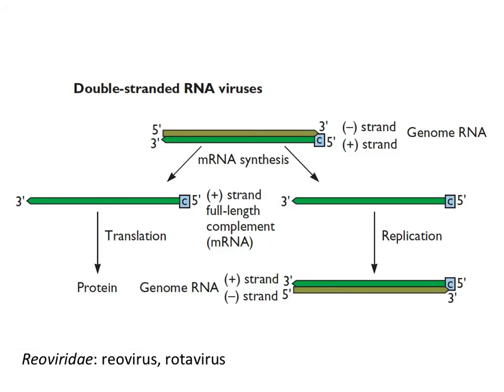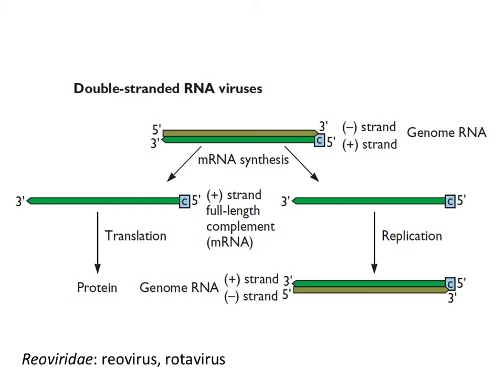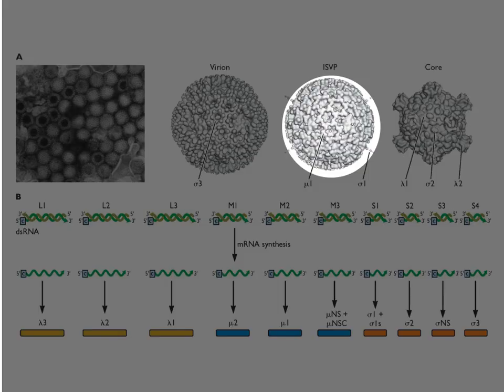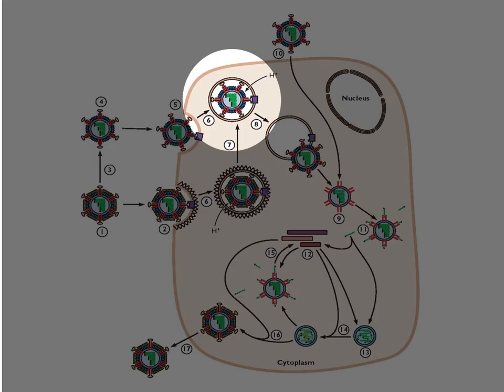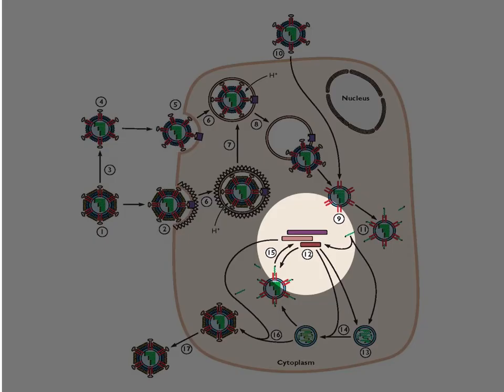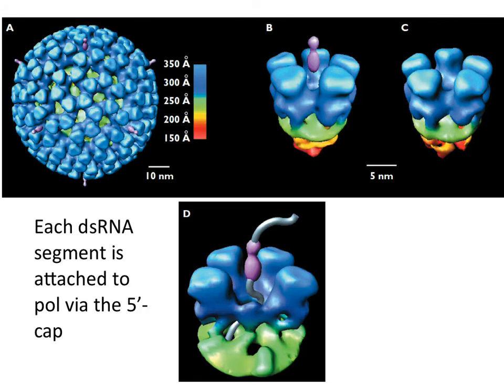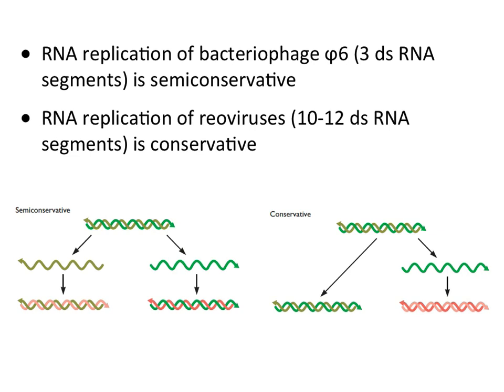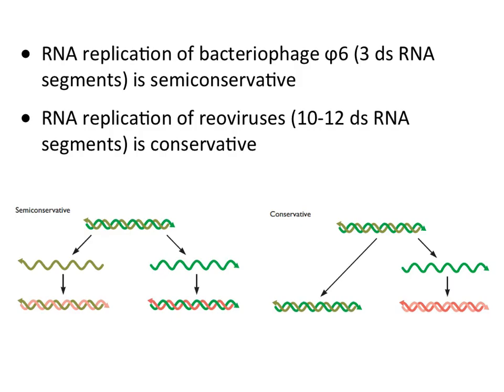RNA synthesis from dsRNA genomes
'RNA synthesis from dsRNA genomes' is video 4 from week 6 of my 2013 Coursera course 'How viruses work'